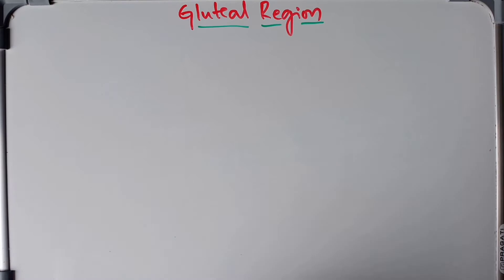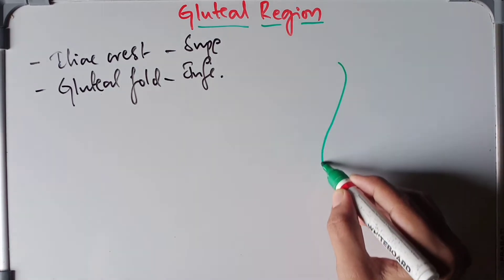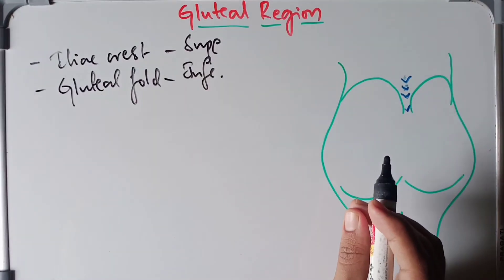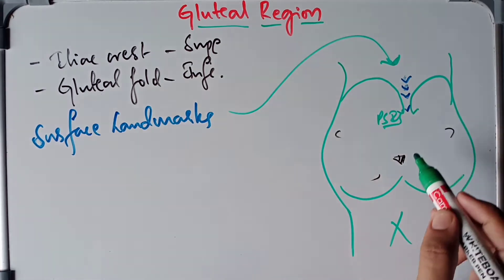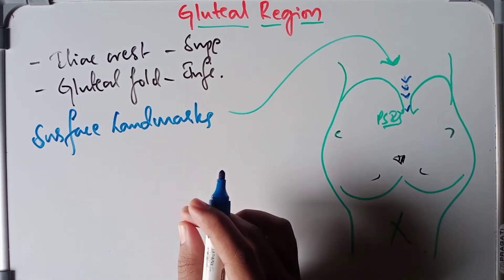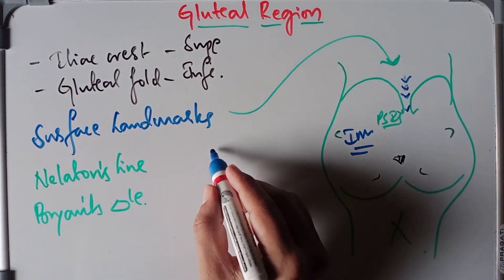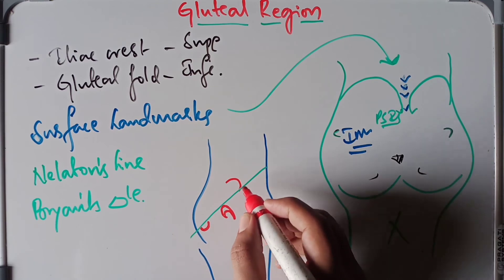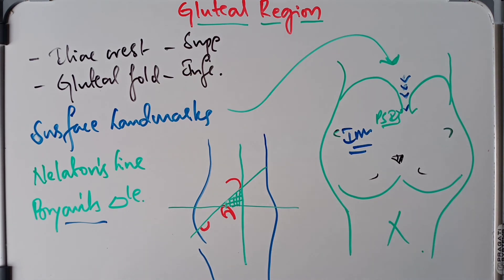Introduction To The Anatomy Of Gluteal Region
Hey guys 👋